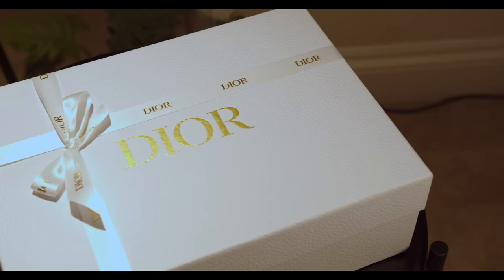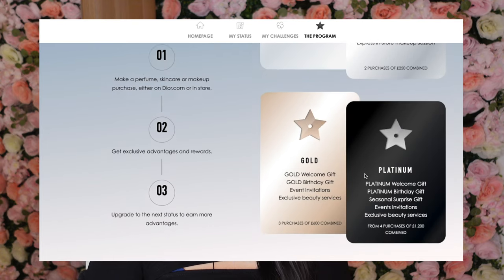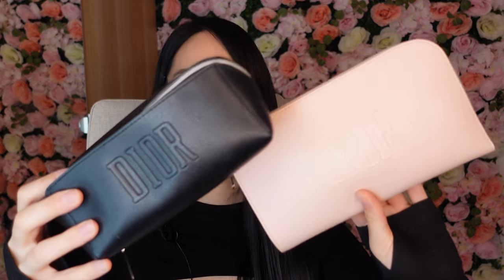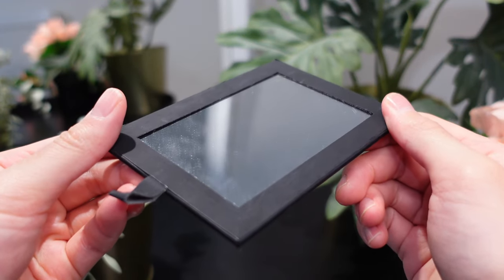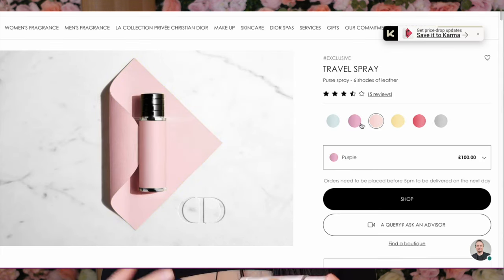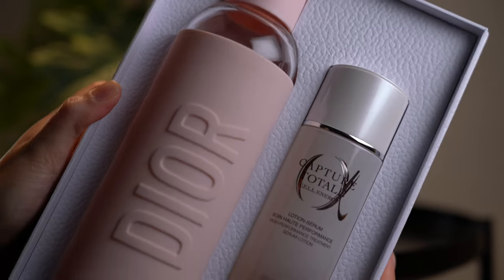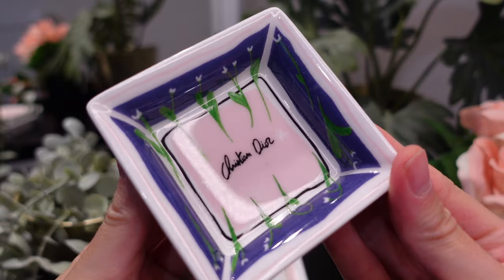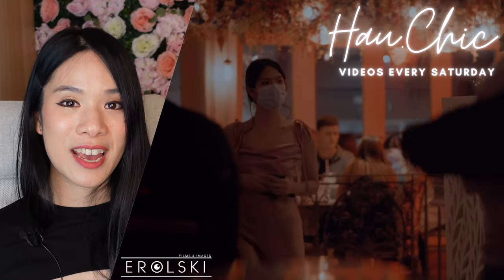Dior Beauty Gifts Collection 2022 - Capture Totale, Miss Dior, Loyalty Program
Dior UK have their Loyalty Program which they call it their Exclusive Beauty Program. Dior can now gift you welcome gifts as you rank up their spending tiers and here I show you what the gifts are for each tier.

I shop most of my beauty and fashion items from YesStyle